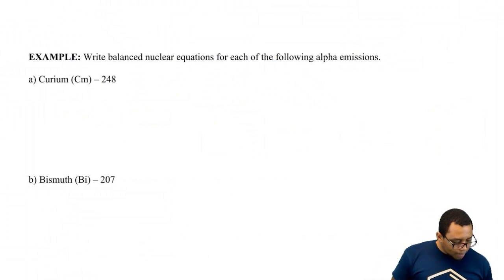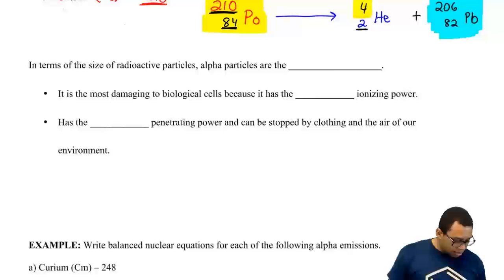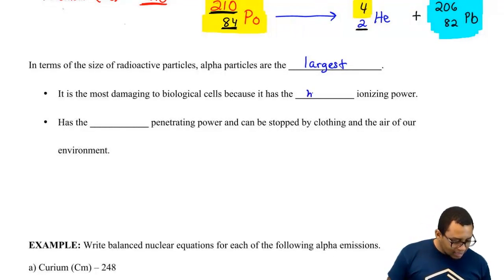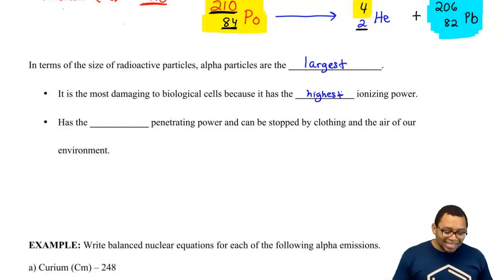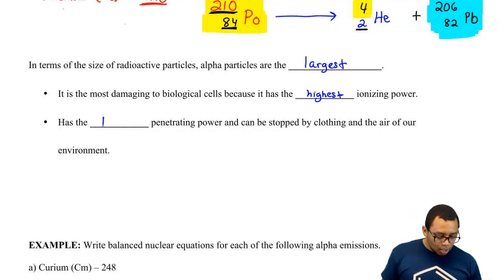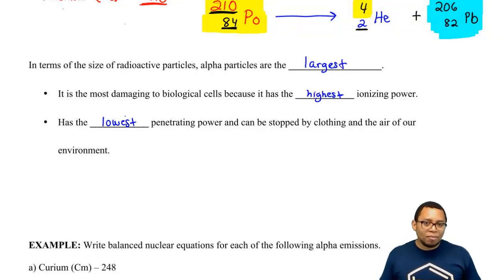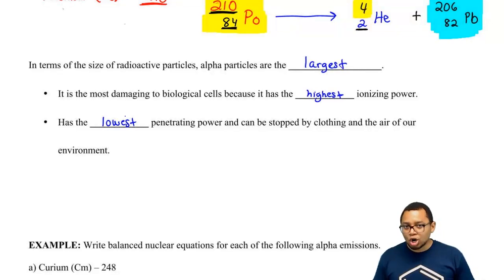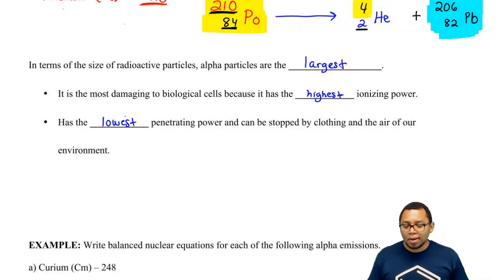The Alpha Particle